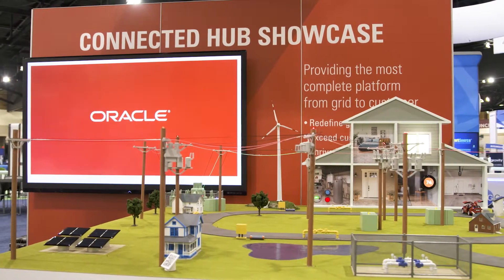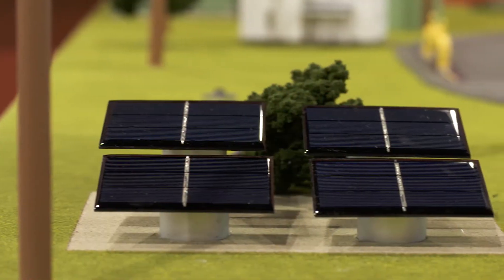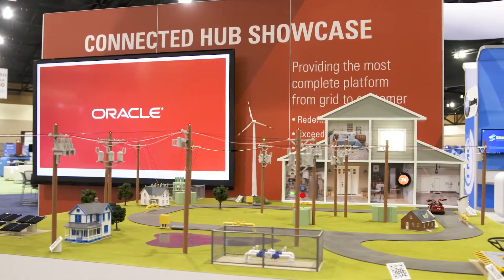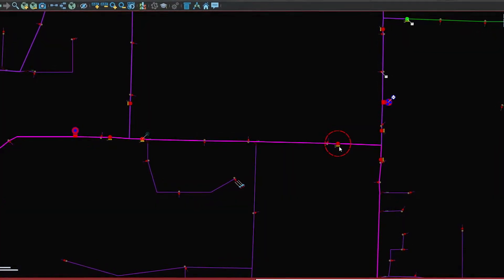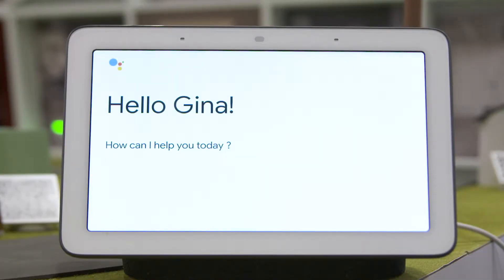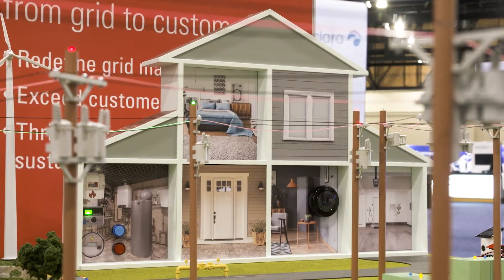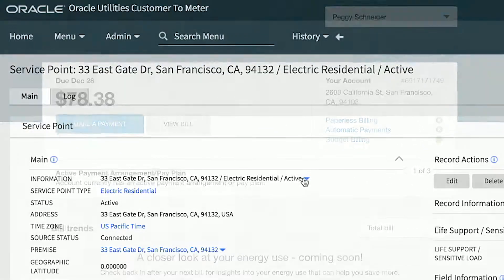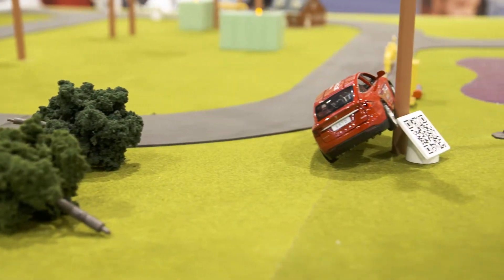Utilities Connected Hub Overview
Preview Oracle Utilities Connected Hub, a tiny, interconnected town model that combines both traditional SCADA assets and new IT-enabled devices with real, working distributed energy resources to generate power data.